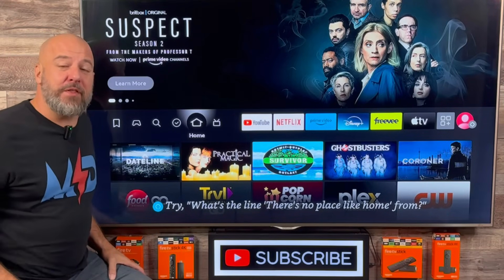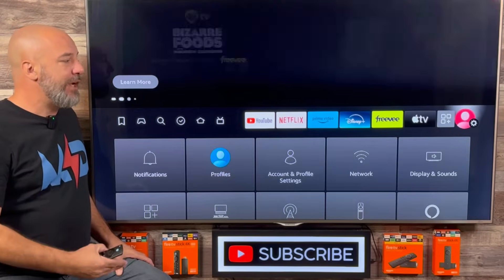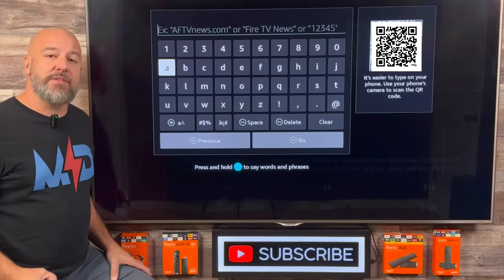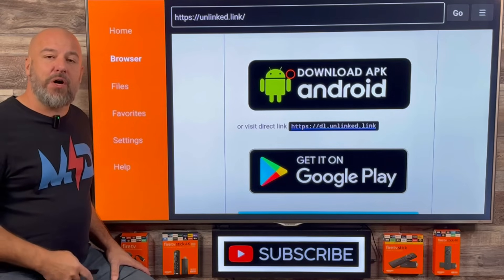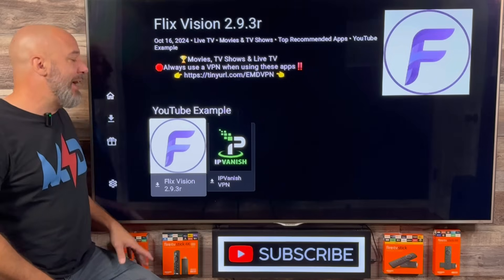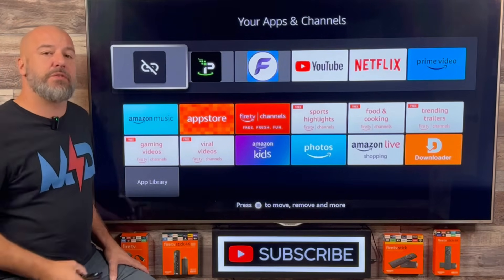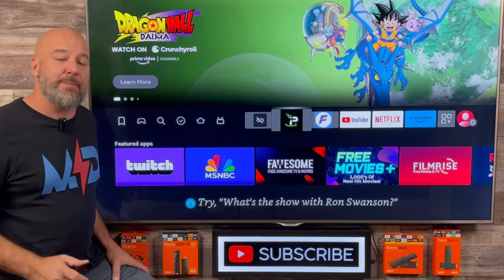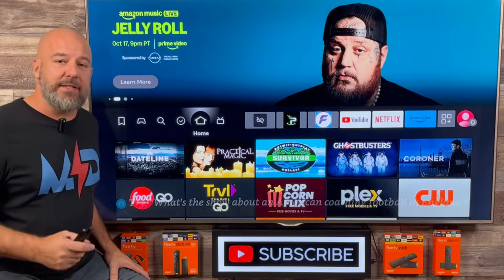1 App for FREE Movies, TV Shows, and Sports on Your FireStick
1 App for FREE Movies, TV Shows, and Sports on Your FireStick

 🛑NOT compatible with Apple or Roku devices! These apps are ANDROID.